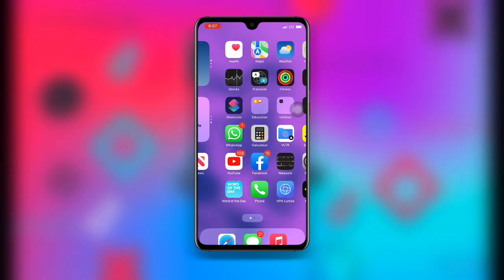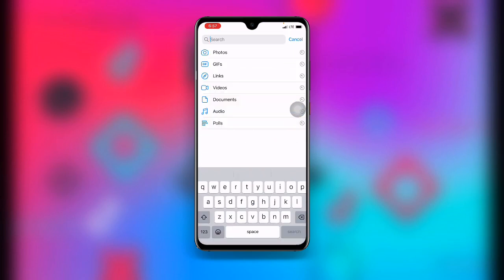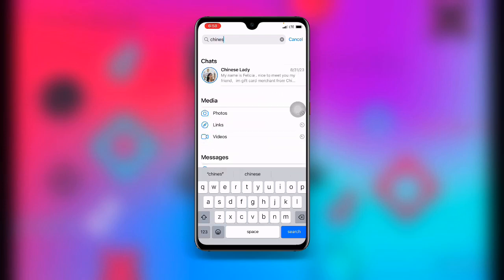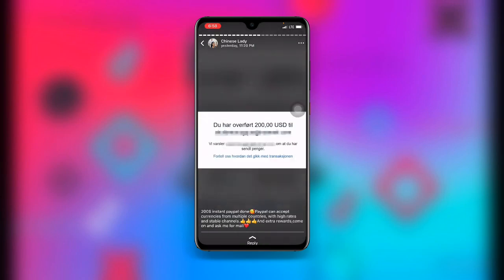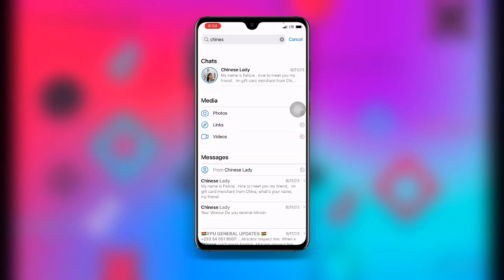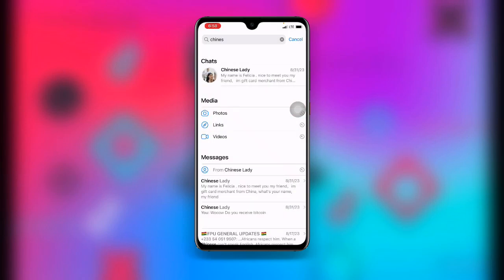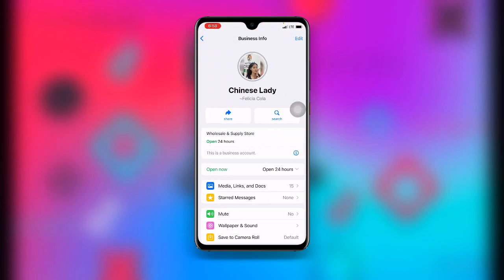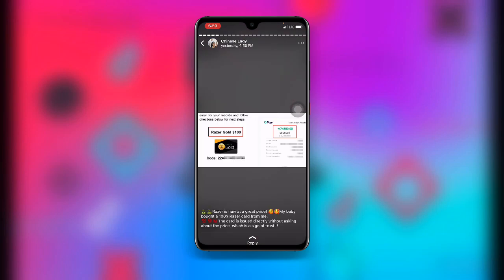NEW! How to Search for Status on WhatsApp Latest Update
In this informative video tutorial, discover how to search for status updates on WhatsApp with the latest update. Follow the simple step-by-step instructions and stay updated with your friends' statuses effortlessly. Enhance your WhatsApp experience with this helpful guide.